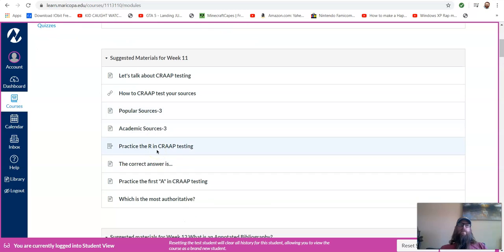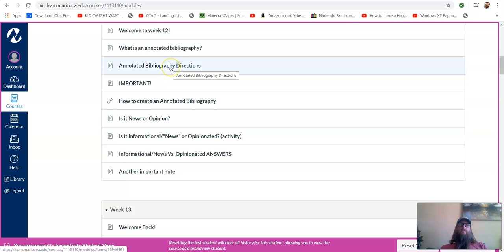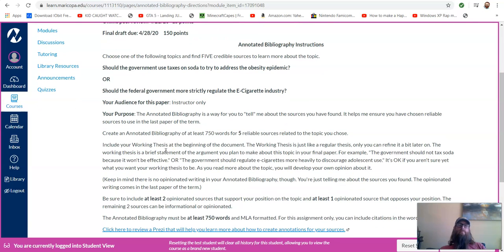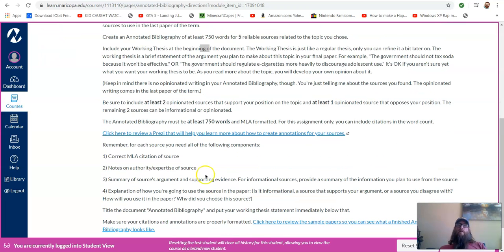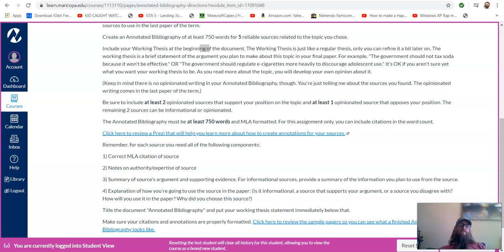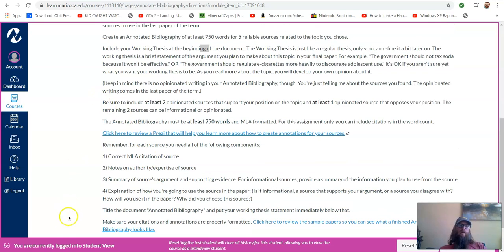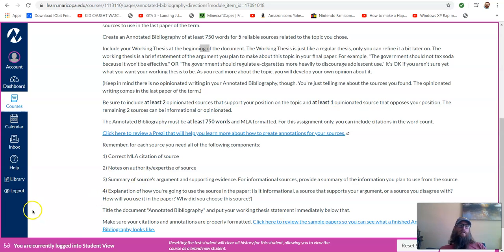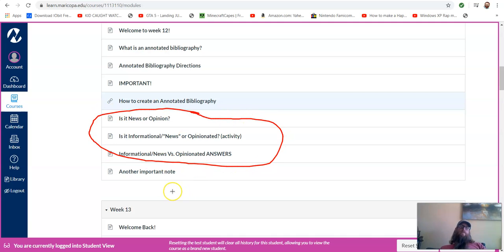Annotated Bibliography overview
Watch this video to supplement the Annotated Bibliography Assignment directions.